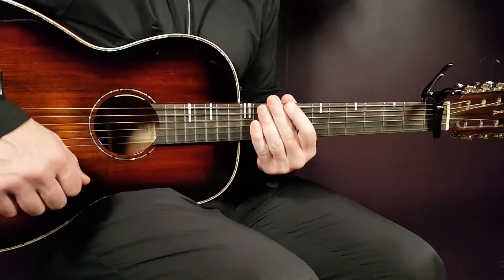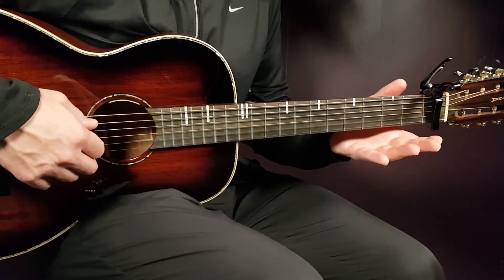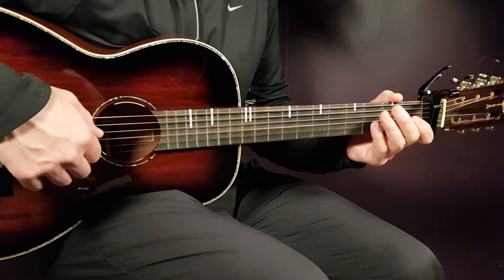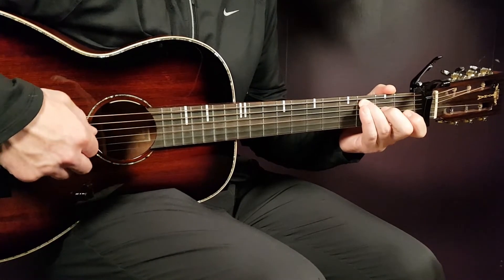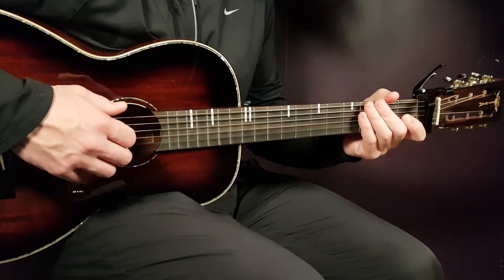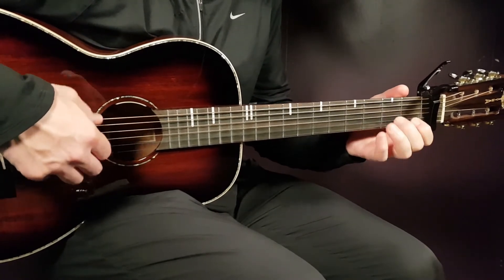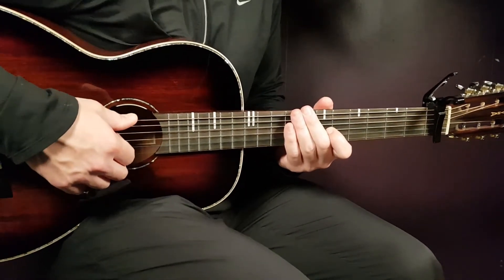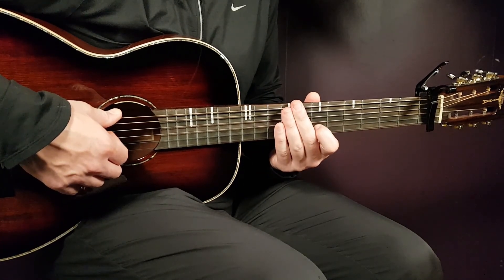How to play CRAIG DAVID ft. MUNI LONG - OBVIOUS Acoustic Guitar Lesson - Tutorial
"Obvious" by Craig David ft. Muni Long
Play tuned!